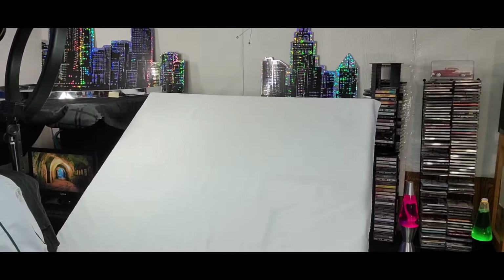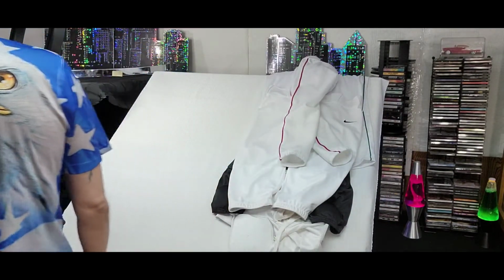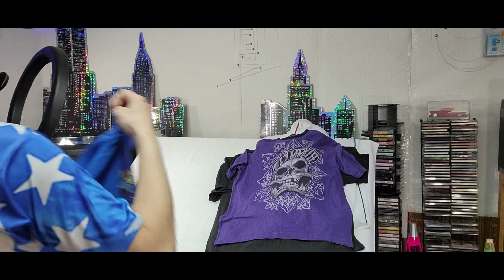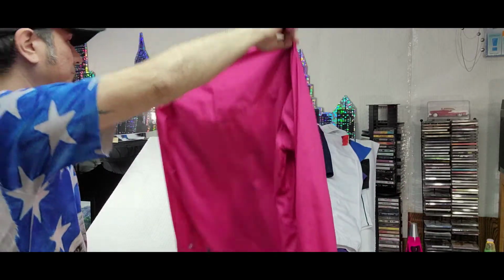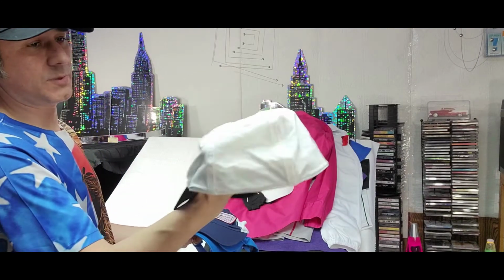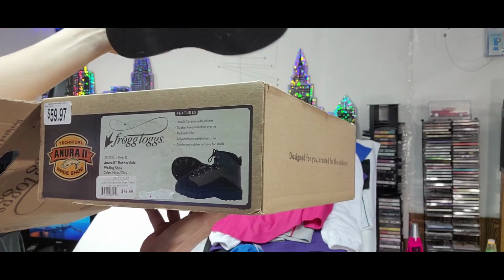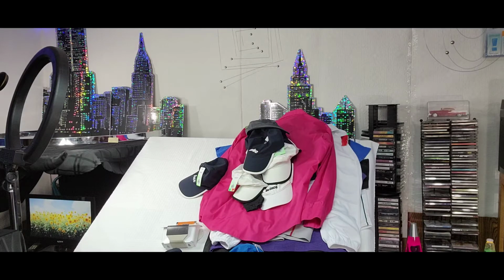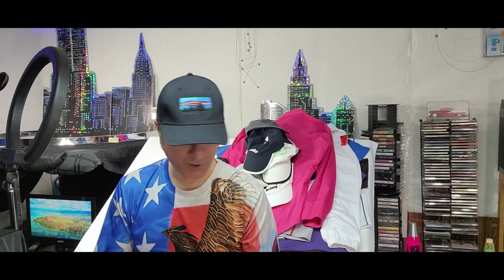How do I make Money reselling on ebay in 2022?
I've been reselling full-time since 2016, do you have a question? Don't hesitate to ask 👍
  Today I will show you what I bought for a little over a hundred bucks.